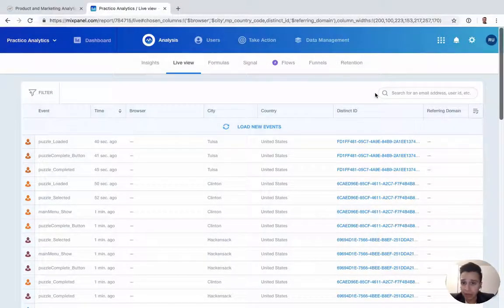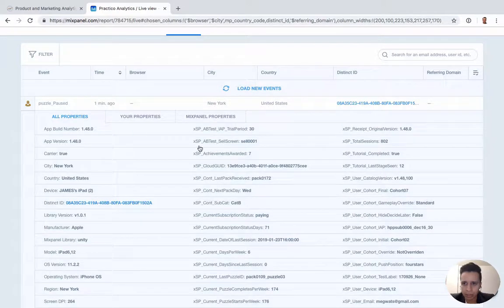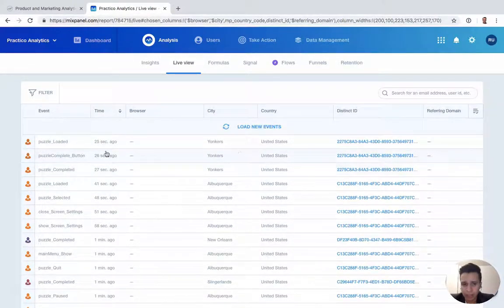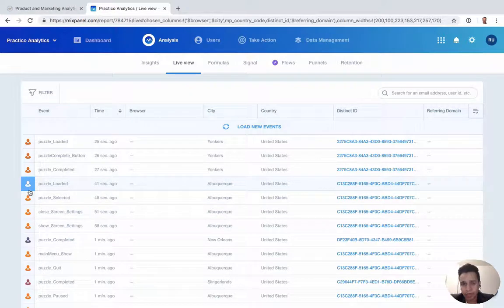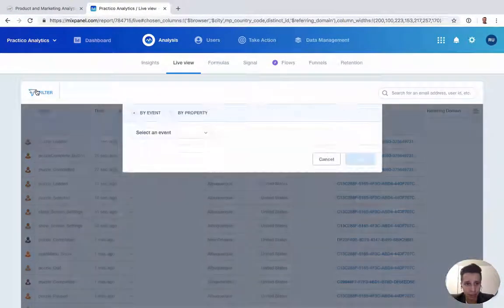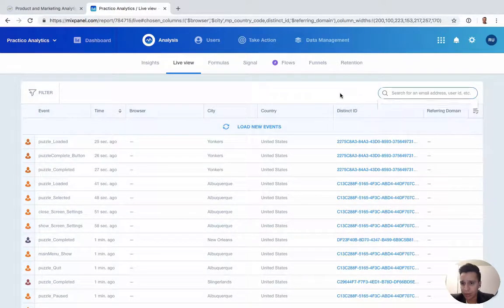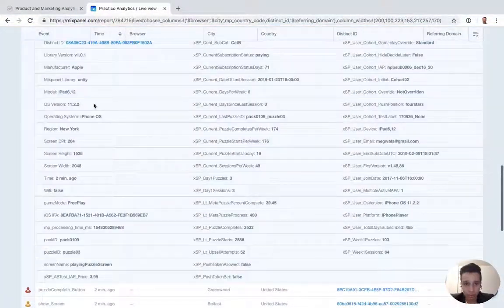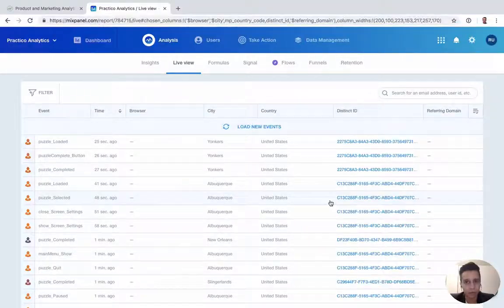Mixpanel Live View: See Your Data Come in Real Time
Live View is a simple report but I’ll show you how to use it to debug your implementation and a few ideas that can help you better understand how Mixpanel captures and processes your data.